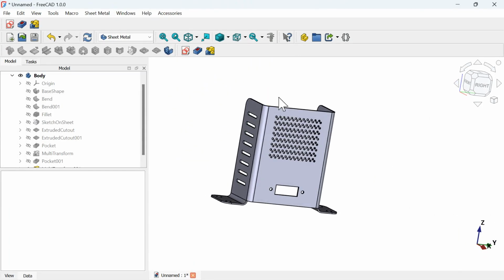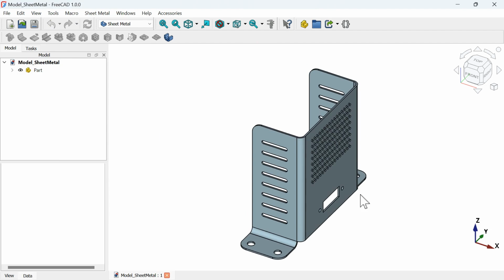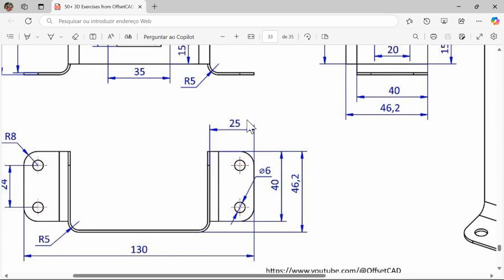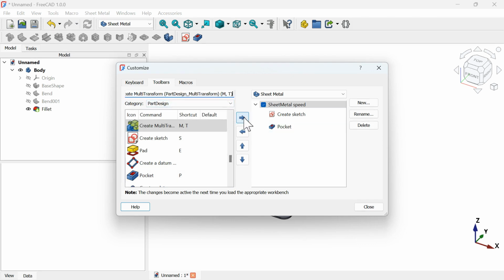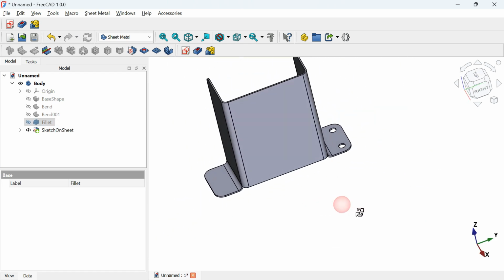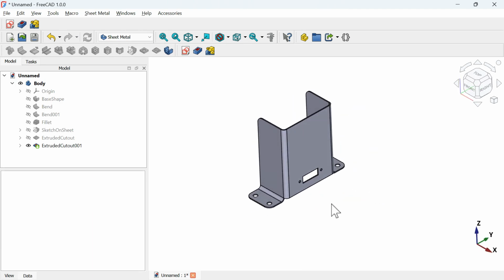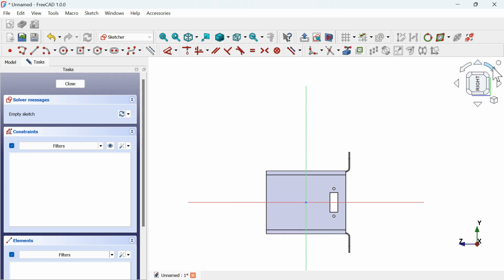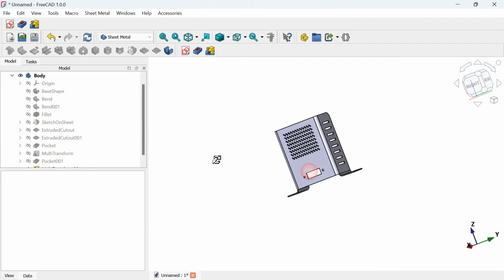FreeCAD 1.0 beginners tutorial #11: measure tool, how to create holes in SheetMetal workbench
After 4 Release Candidate versions of FreeCAD 1.0 we now have it as the current stable version. So in this video you will see how to design the 3D model using the SheetMetal workbench, you will see how to create holes and pockets using tools of the workbench, you will see how to check part dimensions using the measure tool.

Ebooks:
200 3D Drawing exercises for FreeCAD 1.0+(page 159):